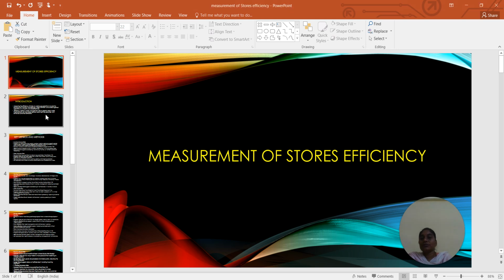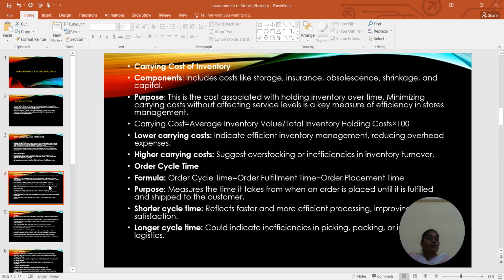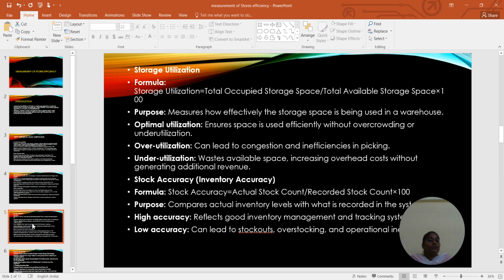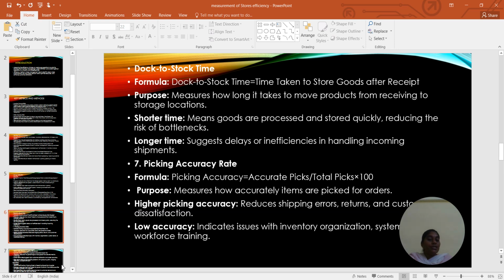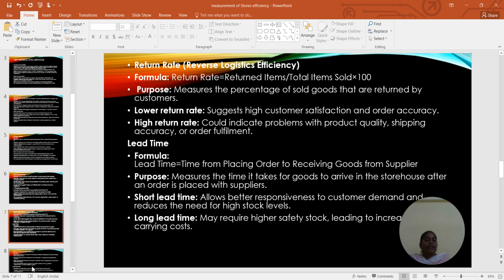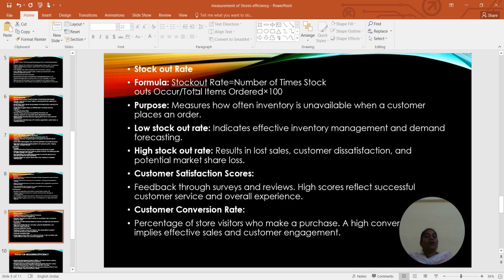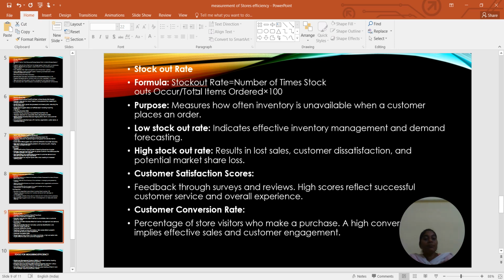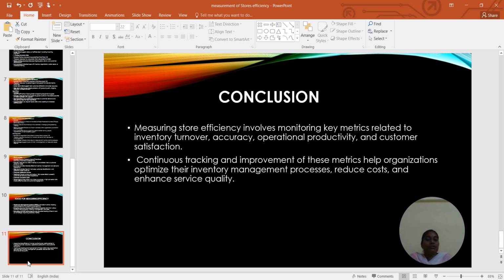Measurement of Stores efficiency